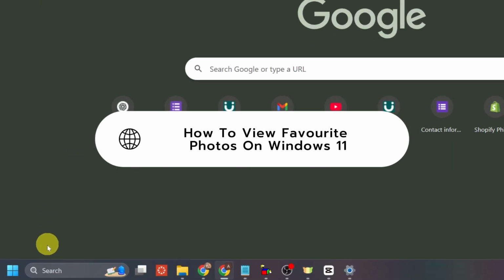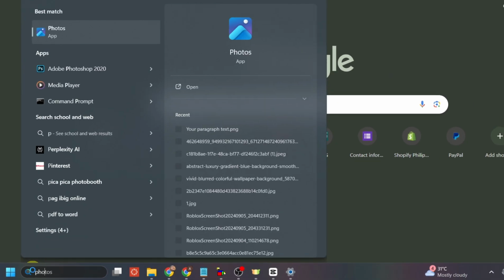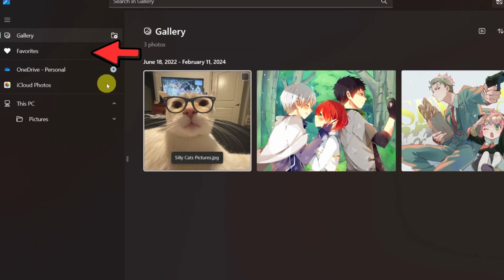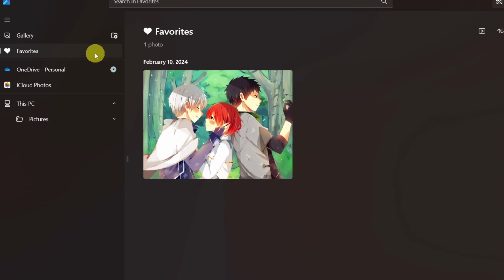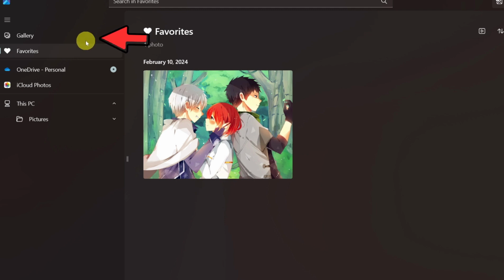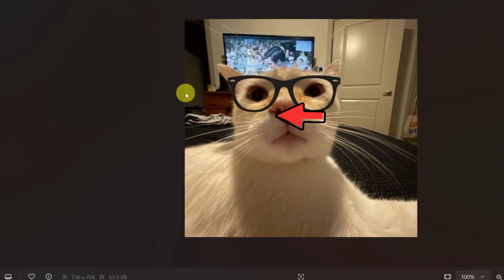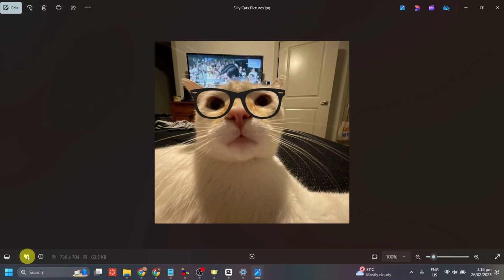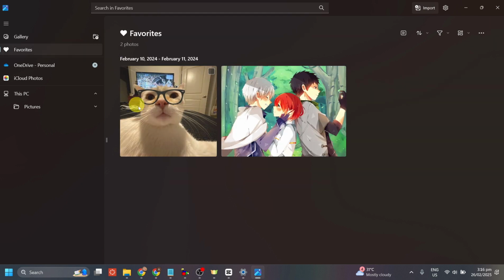How To View Favourite Photos On Windows 11 [NEW]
How To View Favourite Photos On Windows 11

Learn how to easily view your favorite photos on Windows 11 in this quick tutorial. Find out how to access and enjoy your most cherished memories with just a few simple steps!